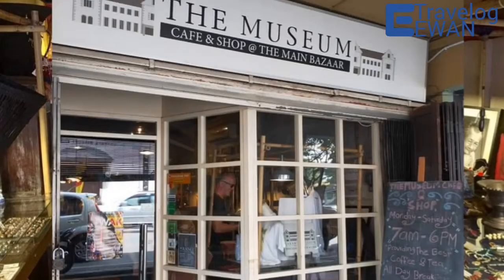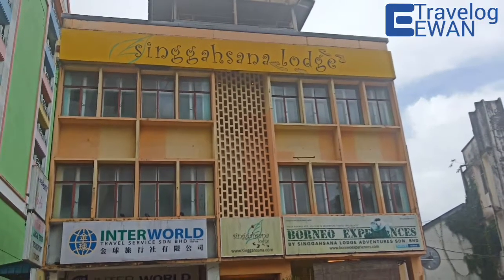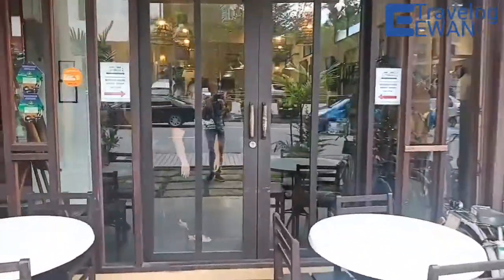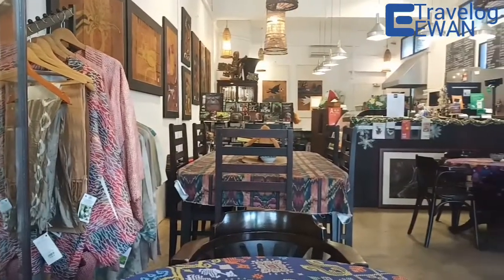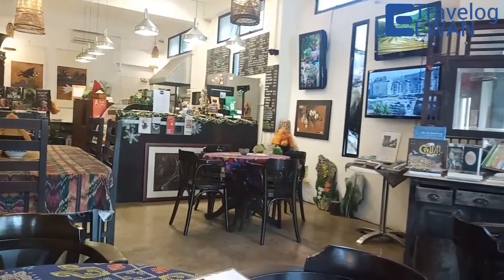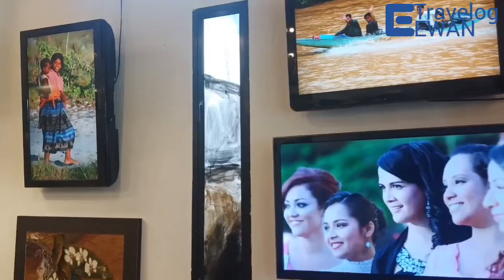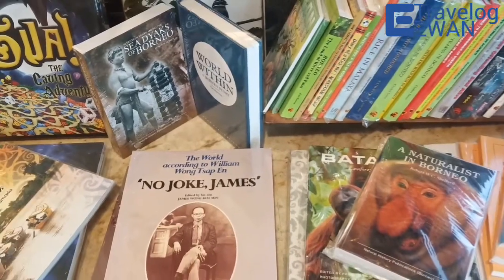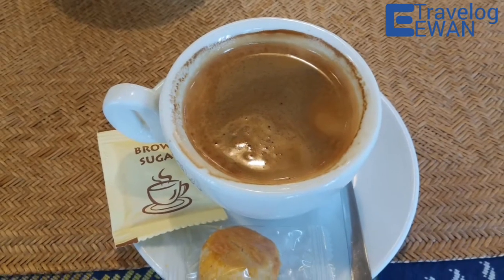The Museum Cafe & Shop, Kuching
TravelogEwan MAKANLOK
The Museum Cafe & Shop
7am - 6pm

Different location, same quality of Service.